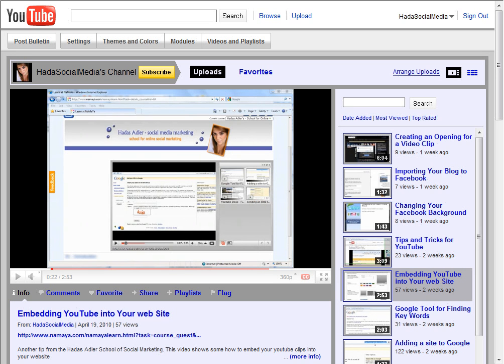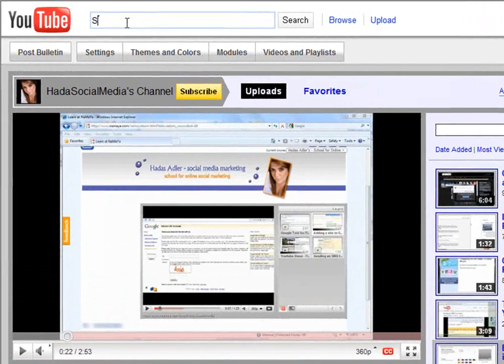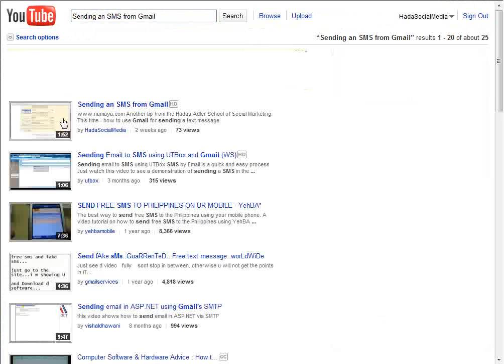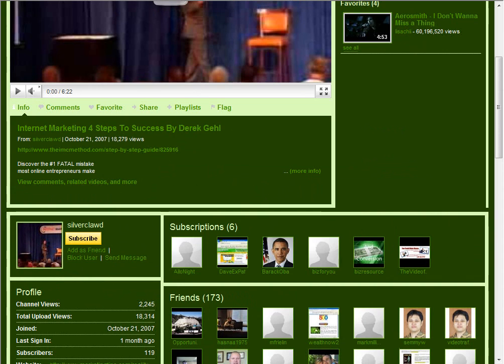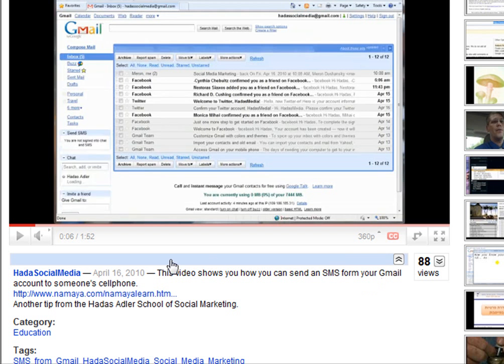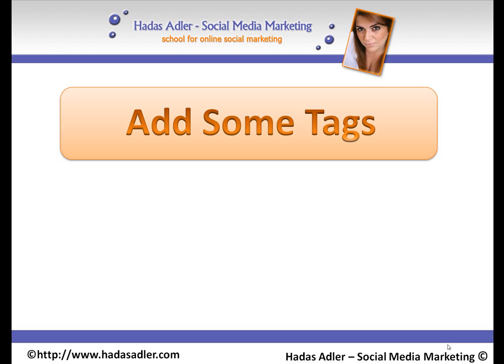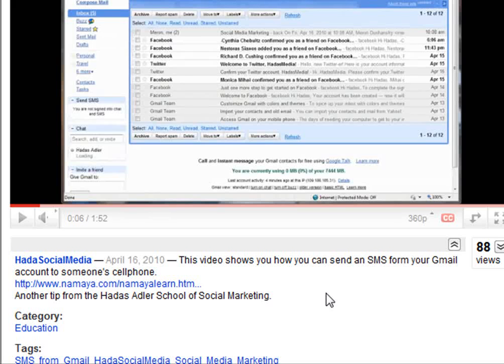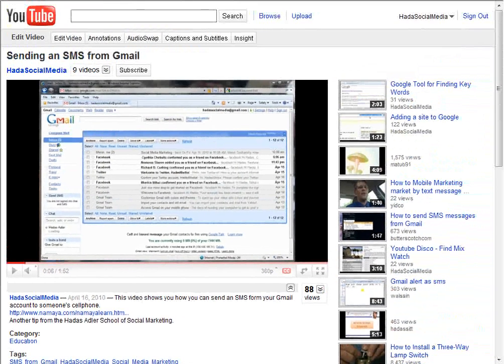How to Reach Top Placement on YouTube Searches.wmv